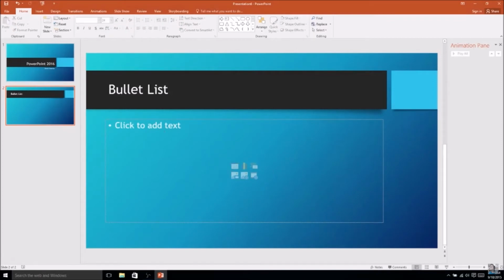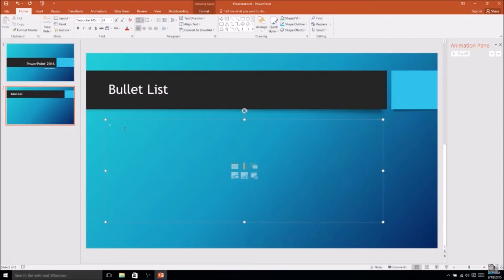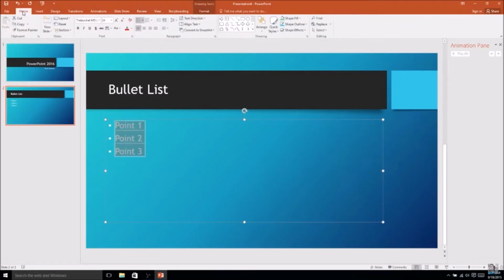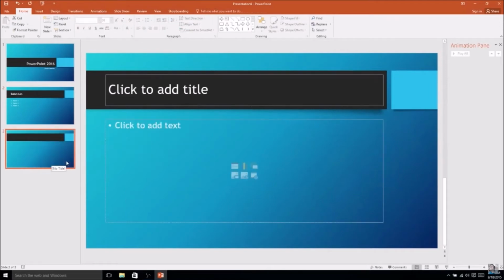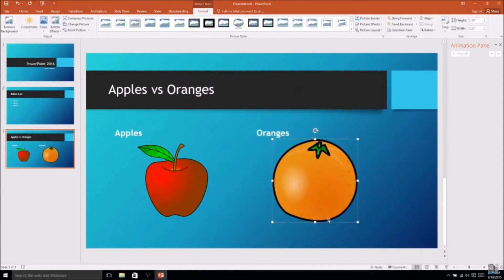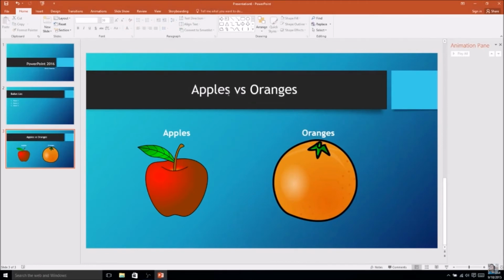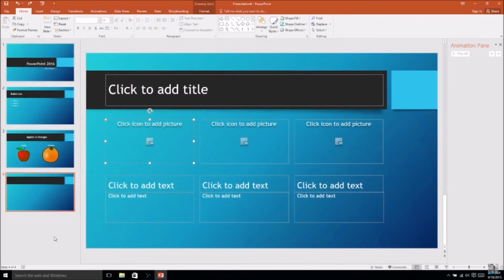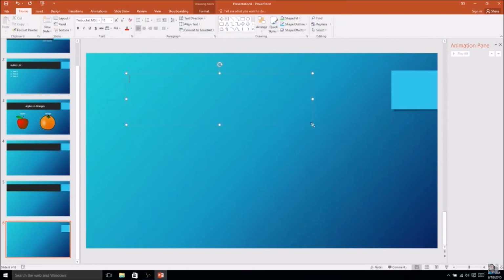Powerpoint Part 3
Adding content to slides.